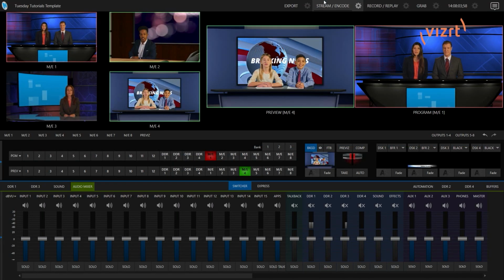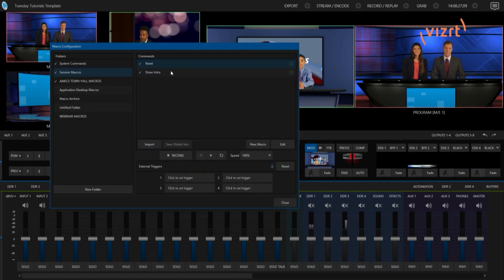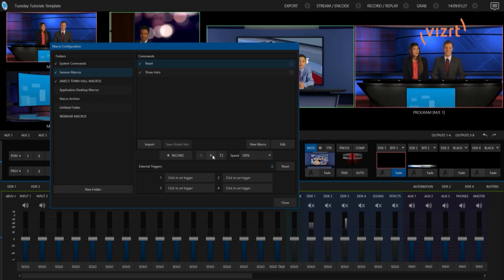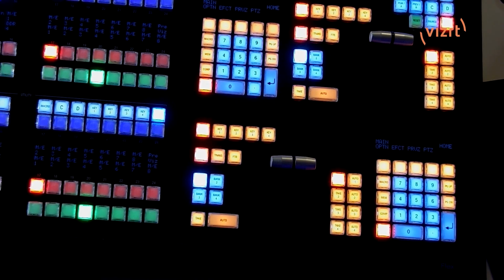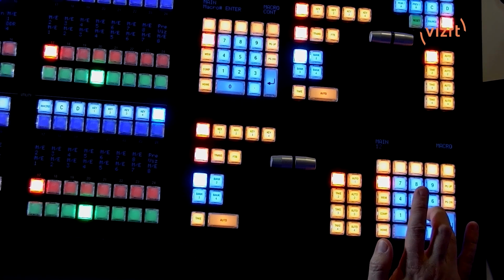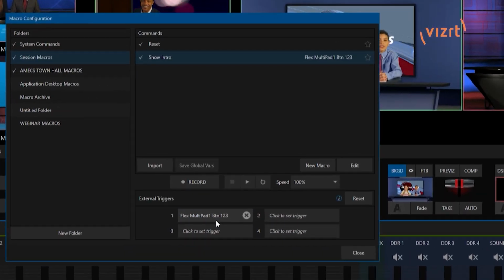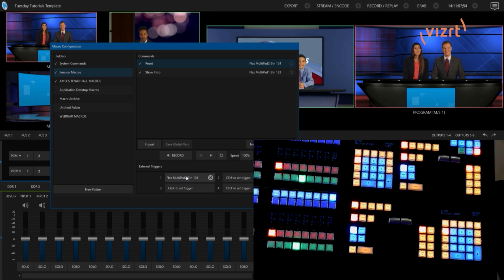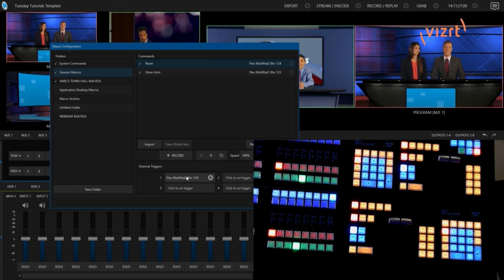Tuesday Tutorial | 使用 TriCaster Flex Dual 數字鍵觸發巨集